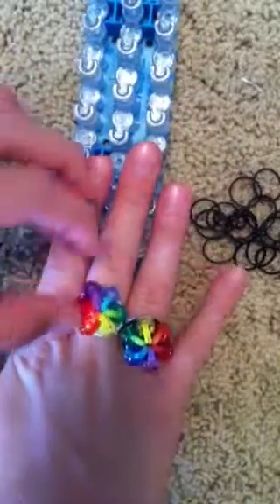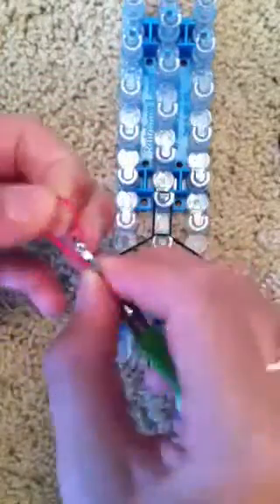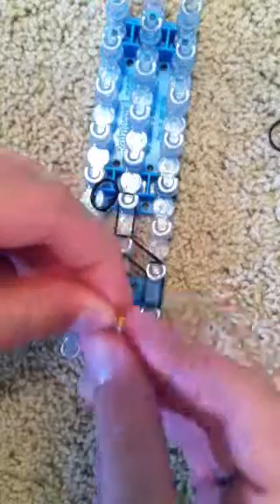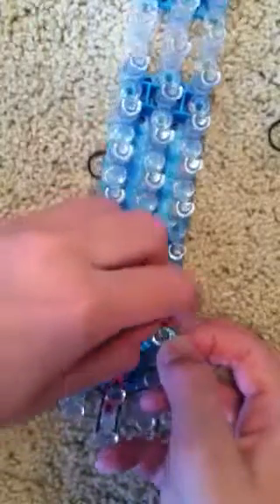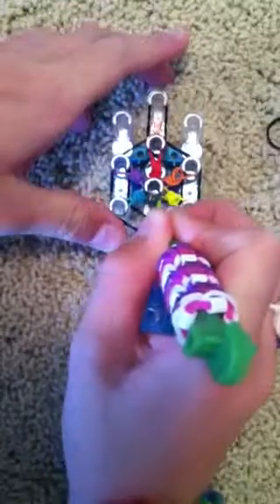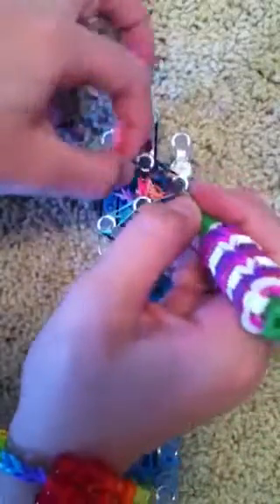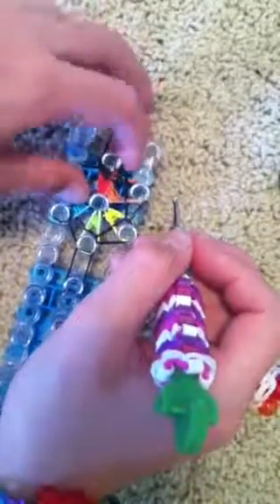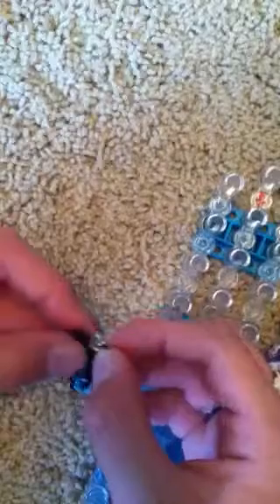Flower ring (rubber band)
We r going to show you how to make a flower ring with rubber bands